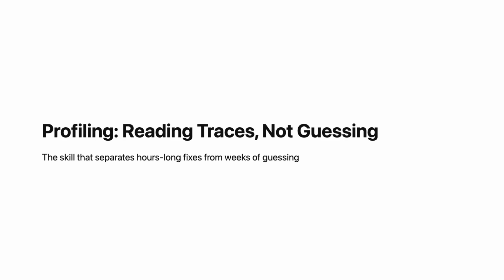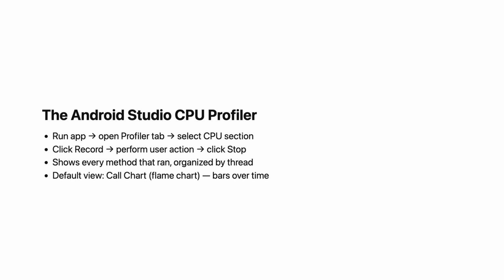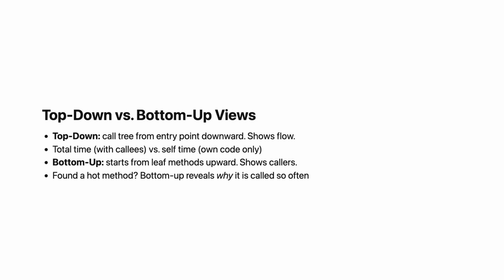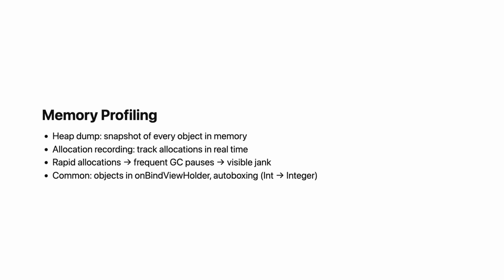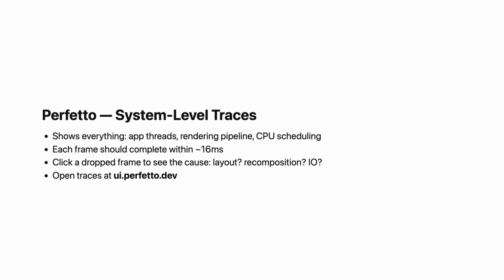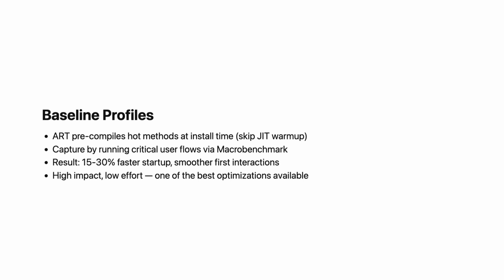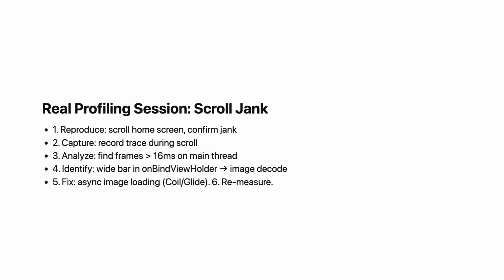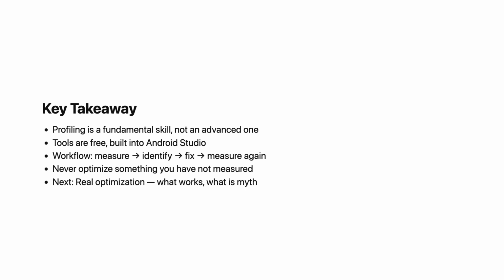Stop Guessing Performance — Use This Instead — Code From Scratch #86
Code From Scratch #86 — Profiling — reading traces, not guessing

Part of Phase 11: Performance

◀ Previous: #85 — CPU-bound vs IO-bound — knowing the difference changes everything
▶ Next: #87 — Real optimization — what works, what's myth

── PHASE 11: PERFORMANCE ──
  #84 — Where time is actually spent
  #85 — CPU-bound vs IO-bound — knowing the difference changes everything
▶ #86 — Profiling — reading traces, not guessing
  #87 — Real optimization — what works, what's myth